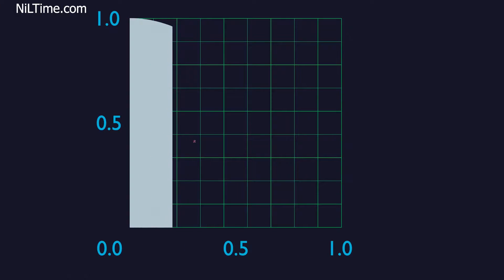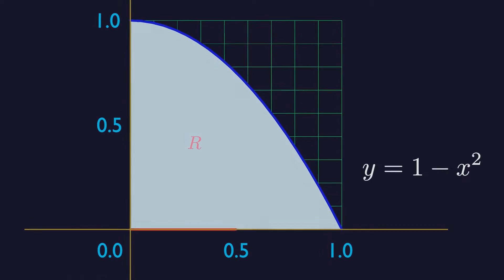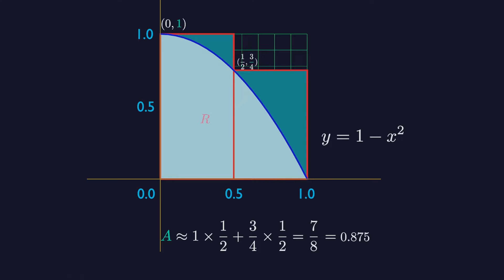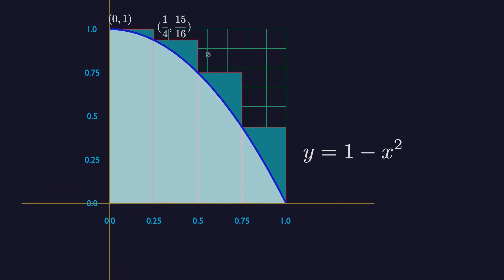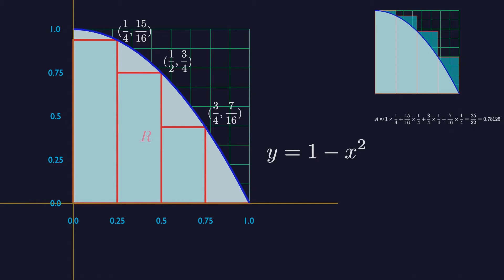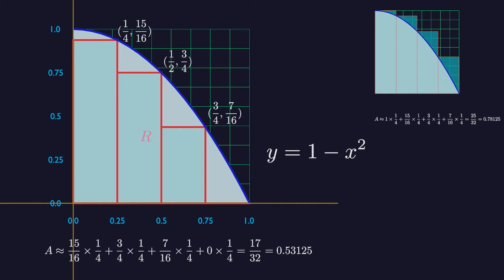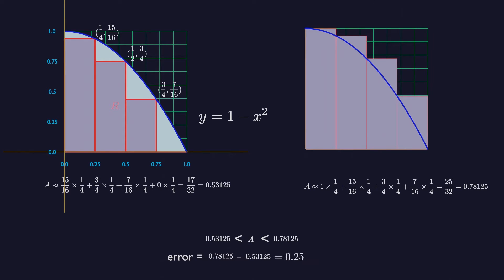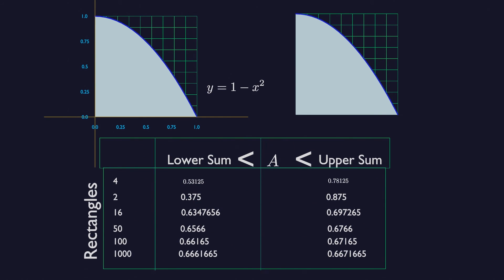Rise of Integrals, Area and Estimating with Finite Sums (calculus)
The basis for formulating definite integrals is the construction of approximations by finite sums. In this video we consider examples of this finding the area under a graph.